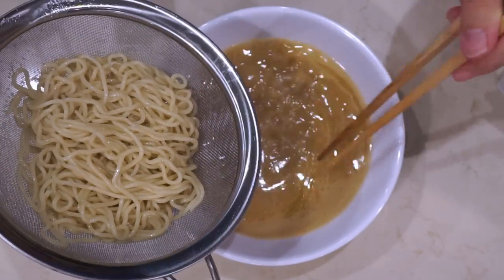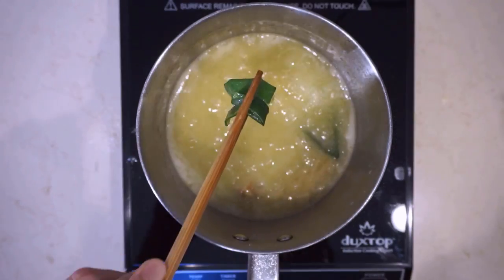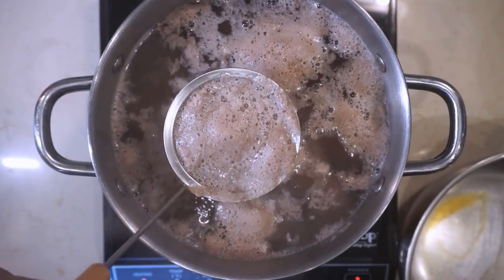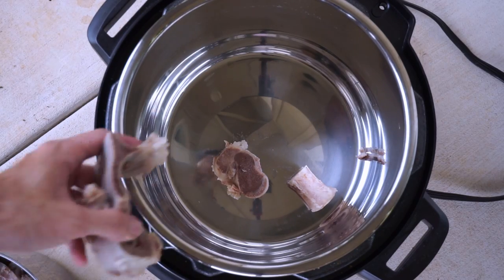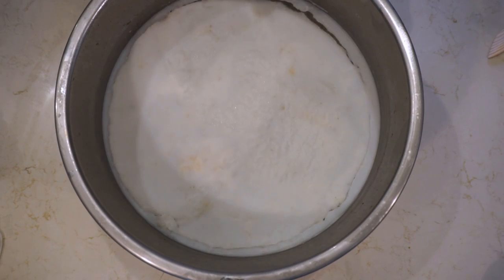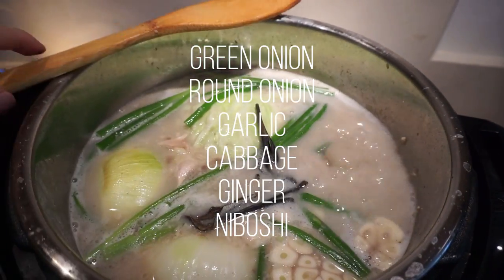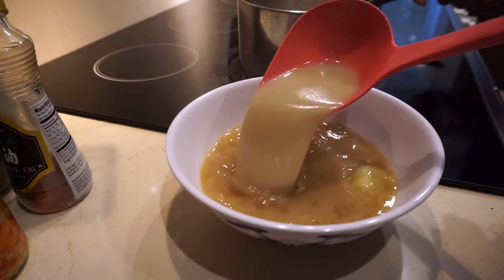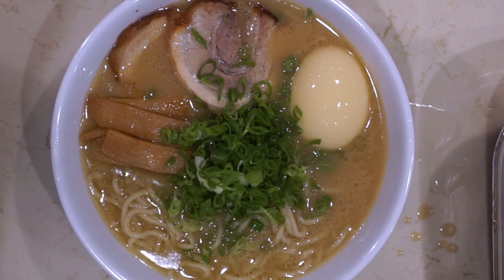How to Make Tonkotsu Shoyu Ramen (Recipe)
Finally posting a real ramen video. This is a recipe for a Tonkotsu Shoyu Ramen that is (very) loosely based off a recipe I found in a book for a double soup Tonkotsu Gyokai bowl of Ramen. I omitted the Gyokai soup and just did a Tonkotsu. It took 2 days to make it but the results turned out great.

Ingredients:
Pork Bones
Water
Chicken Feet
Green Onion
Round Onion
Cabbage
Garlic
Ginger
Niboshi

Faux Menma (recipe coming)
Ajidama (Softboiled Egg)
Green onions

Other topping options:
finely minced sweet onion
Nori
Gari Shoga (the garlic you get in sushi restaurants)